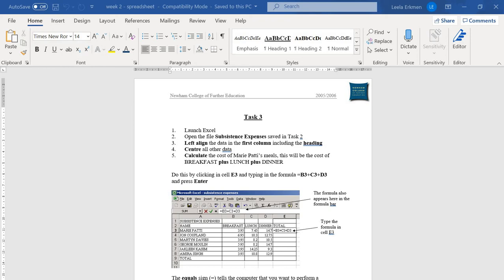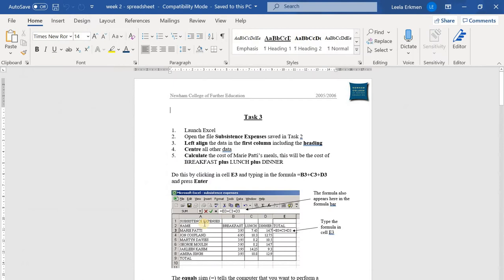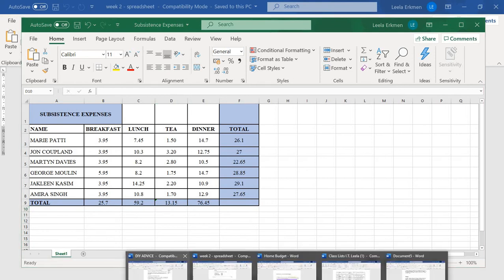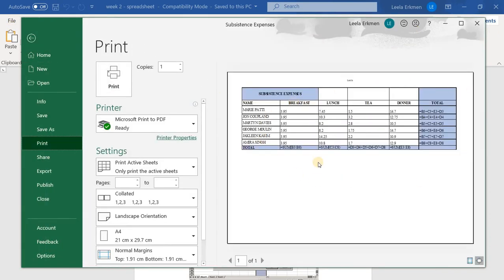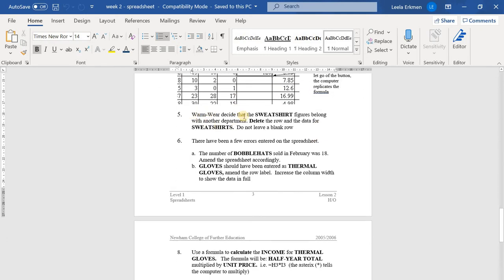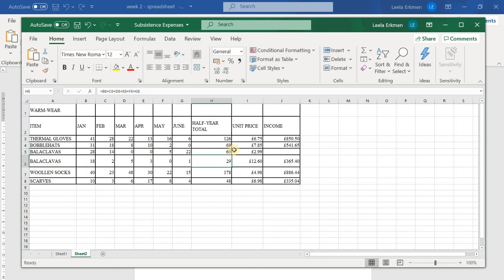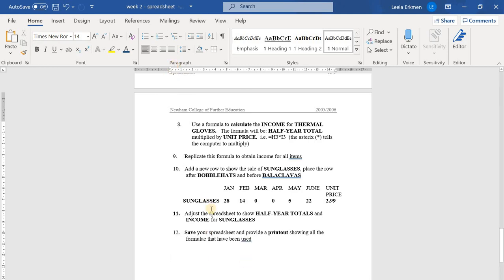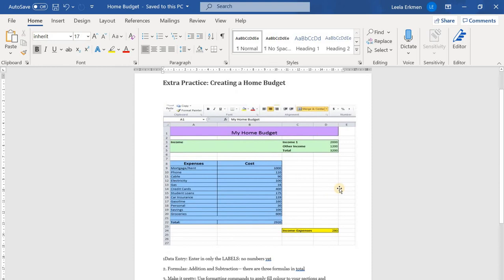Spreadsheet activities on displaying formulas, avg , +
Level 2 and Level 1